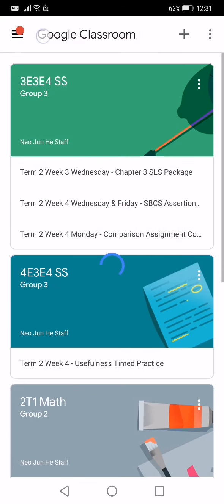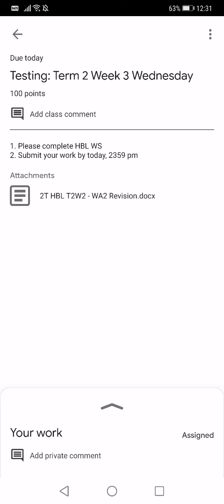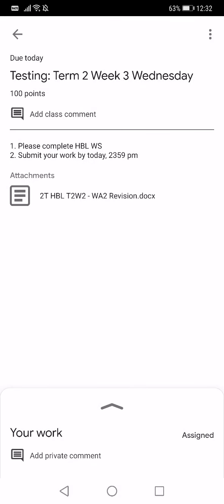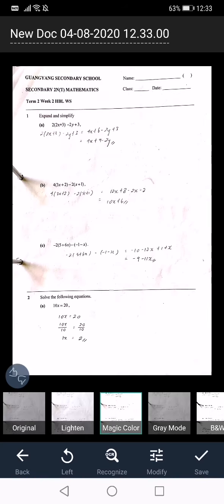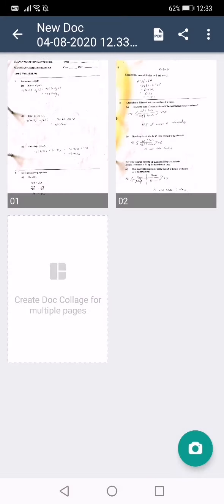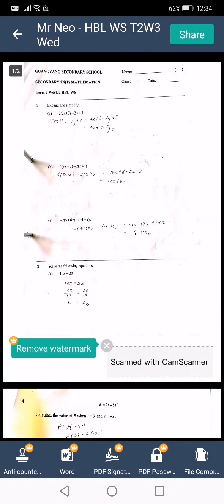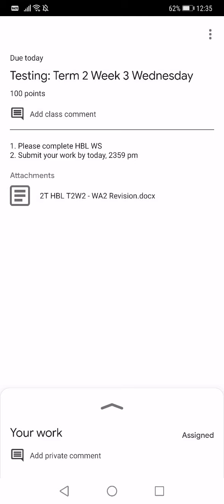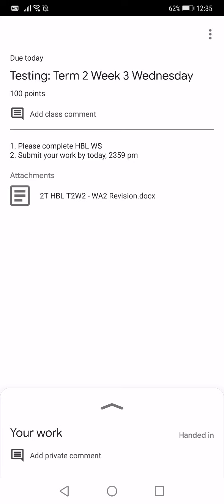Using Google CR for Math Pt 1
This videos demonstrates to you on:

1. How to use Google CR
2. How to scan (using CamScanner) your written answers and uploading them onto Google CR

In the next video, you can learn how to use Google CR to check the feedback provided by your teacher